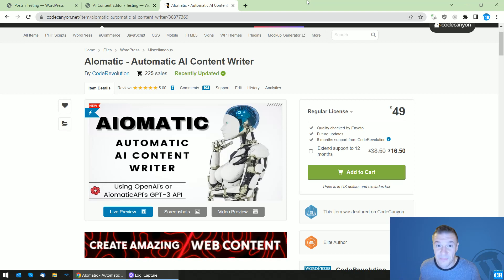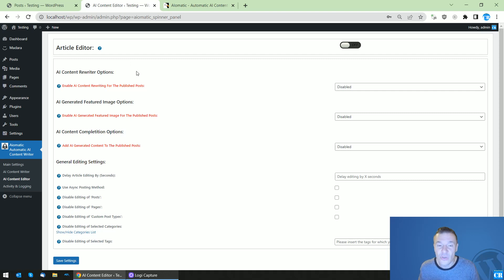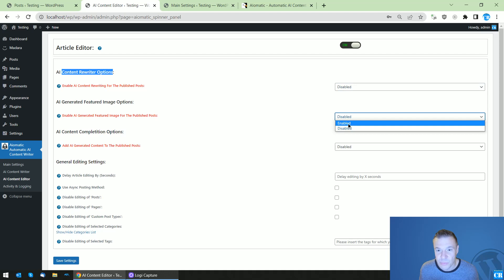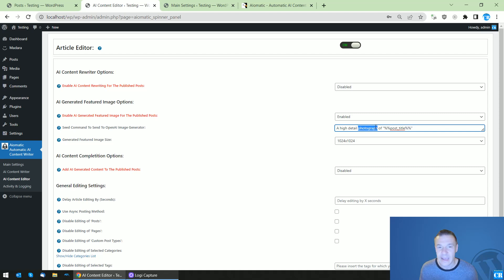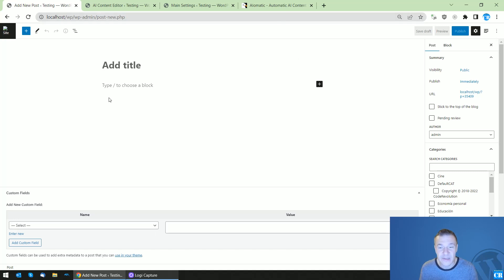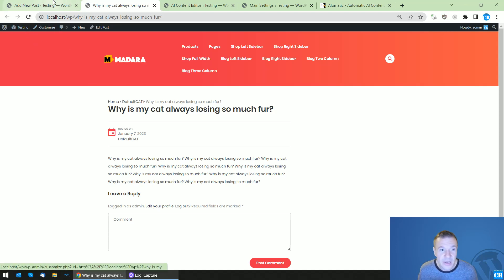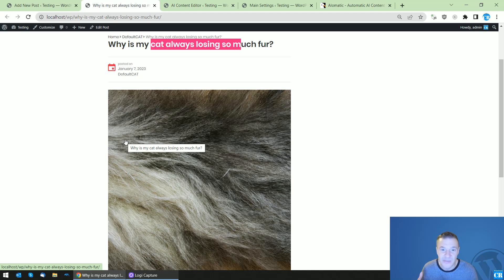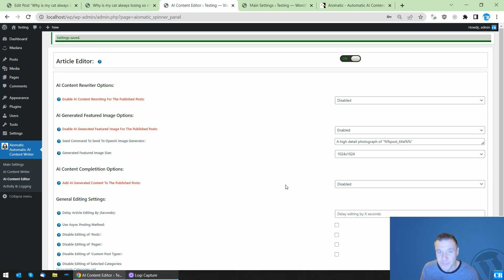How to Automatically Add AI Generated Featured Images to Posts in WordPress? [Aimogen Tutorial]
Let me show you how you can automatically add AI generated featured images to posts you publish on your WordPress site!

🤔 ABOUT THIS VIDEO 👇
Learn how to set up an automation using AI, that creates for you on autopilot, high quality featured images & banners for your WordPress blog posts. Just write the post and wait for the featured image to automatically appear!

I am sure that having nice featured images for the posts you publish on your WordPress blog is basically a must-have if you want to have a successful blog. I'll show you how to set up the Aimogen WordPress plugin to automatically generate a featured image for every post from a custom template with just a click on the 'Publish' button for new posts you write and publish on your site.

Szabi - CodeRevolution.